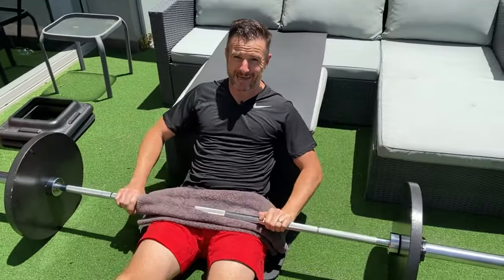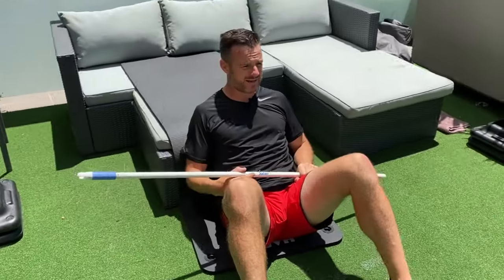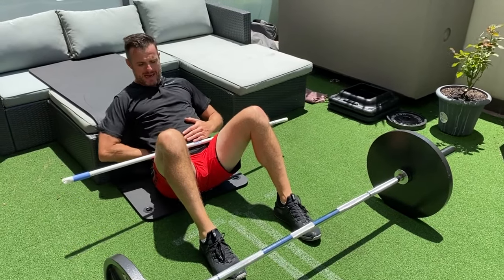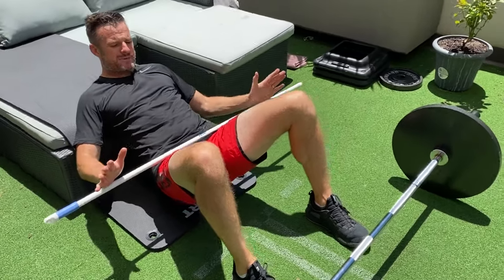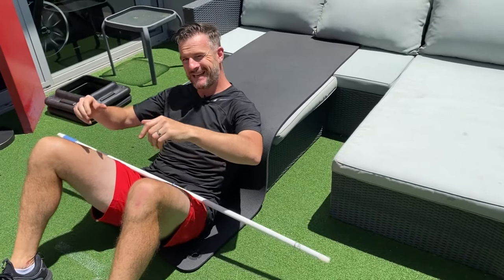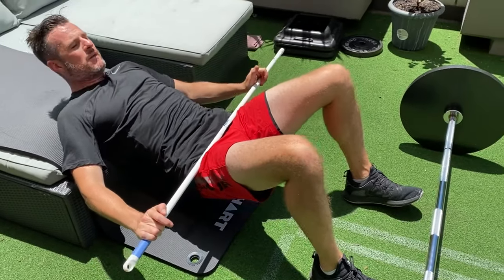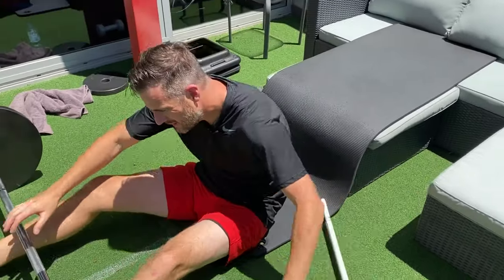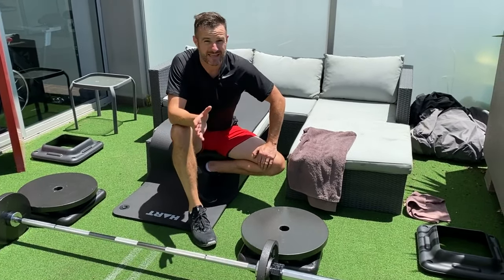Barbell Hip Thrust - Correct Pelvic Position and Load Tips | Tim Keeley | Physio REHAB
All to often this awesome exericse for posterior chain and glute strengthening is done incorrectly and people are missing out on good force transfer and getting pain in the lower back.

So here is a step-by-step breakdown on what not to do, the correct pelvic and lumbar spine positioning through the movement, tips on activation for the glutes and n  easy way to ligthen the load if you are starting off, not so striong or recovering from a back injury.